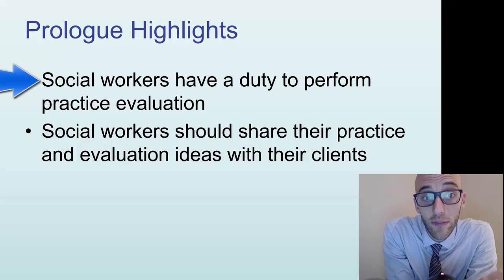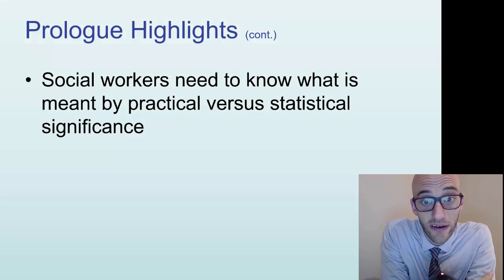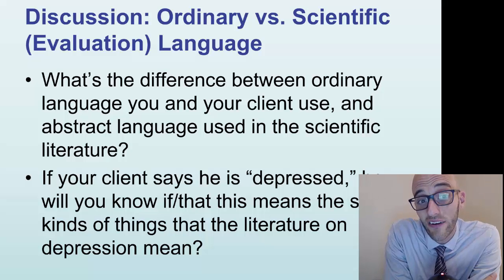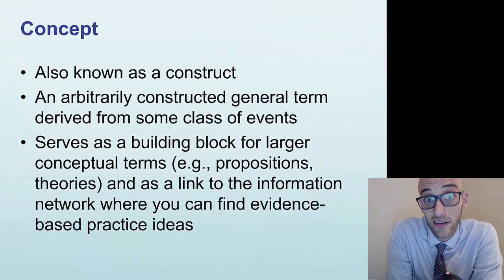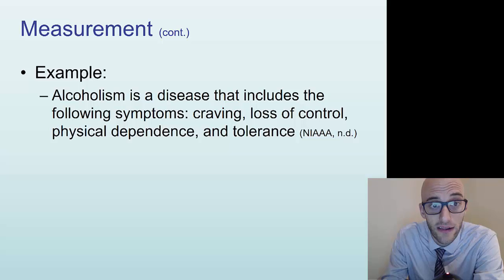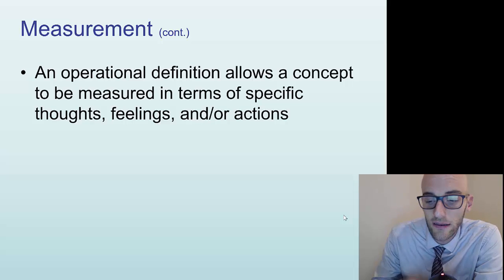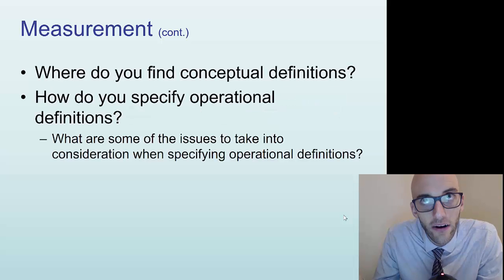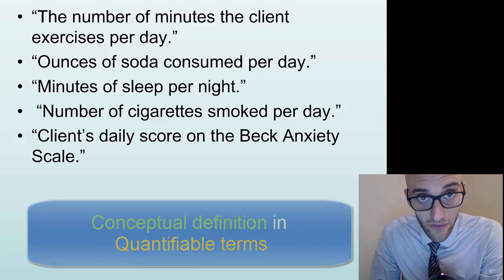Module 2 - SW793 2018 Refresh